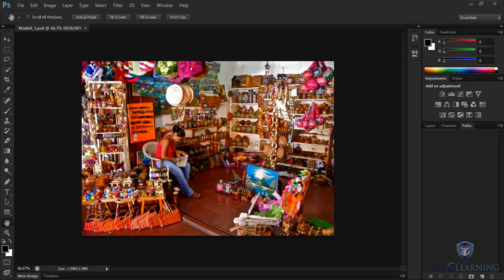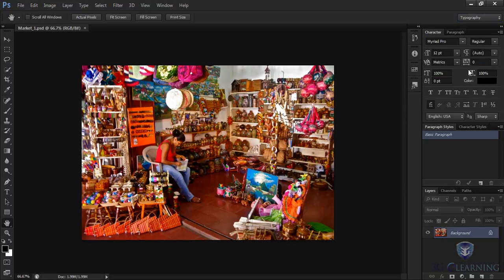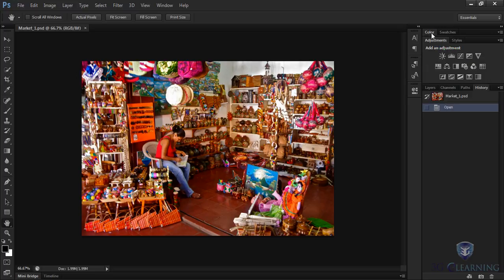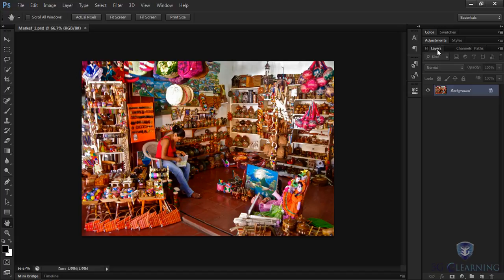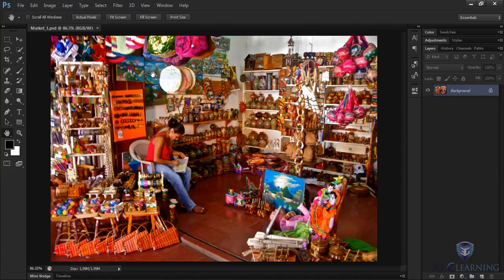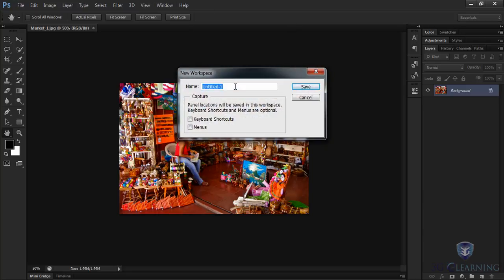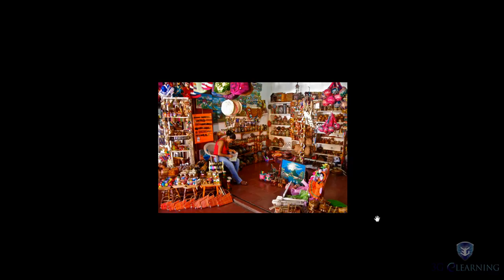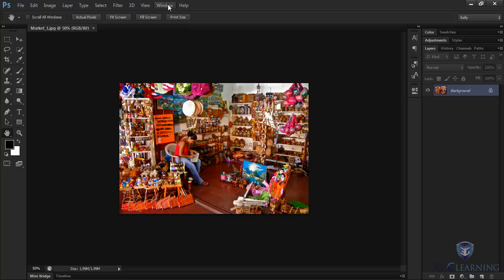Customizing Photoshop 2